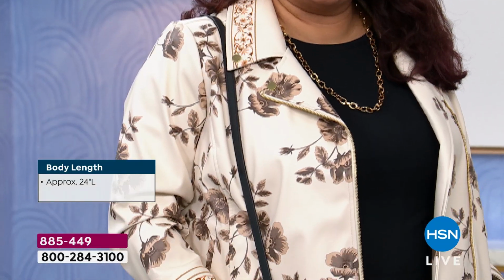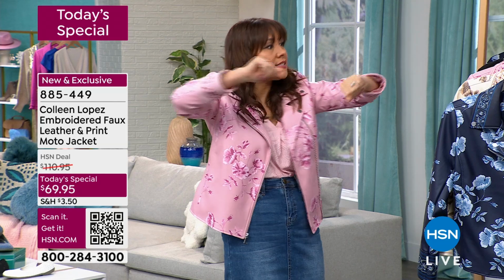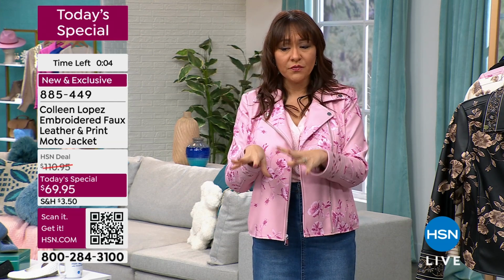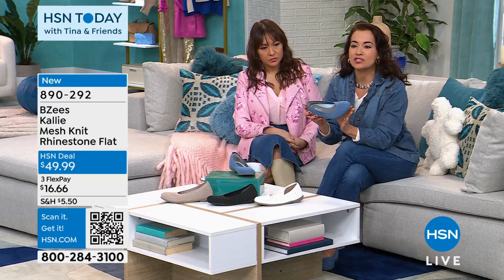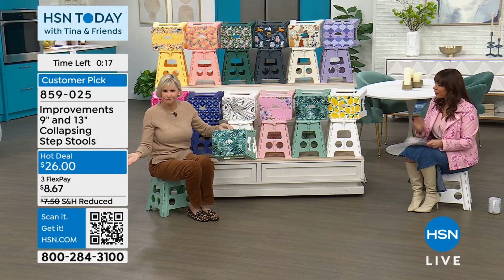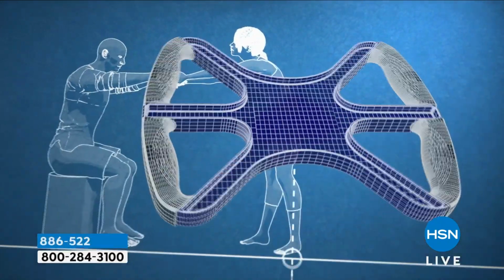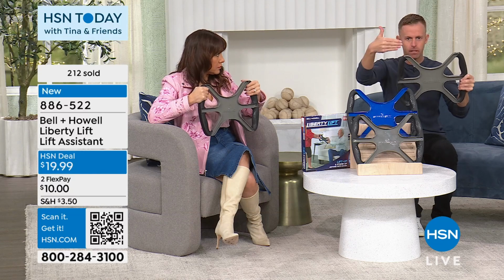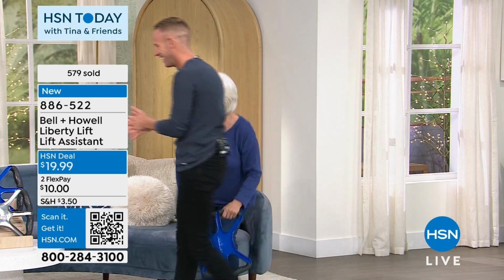HSN | HSN Today with Tina & Friends 01.23.2025 - 08 AM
Start every day with a big cup of fun-infused, interactive, WE-time with Tina and Friends! Prices shown on the previously recorded video may not represent the current price.